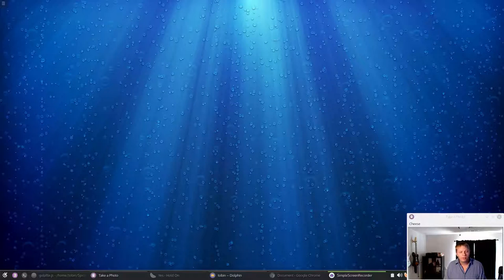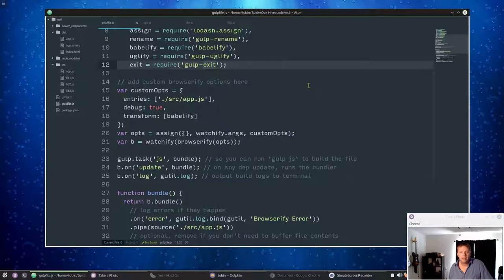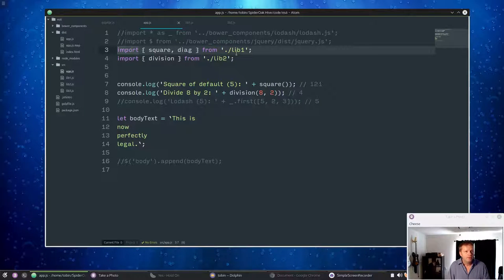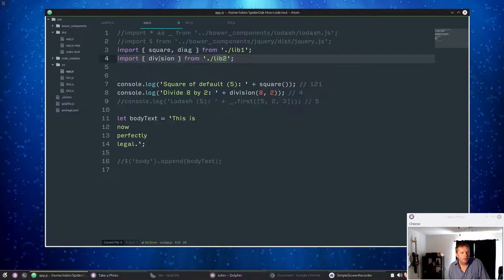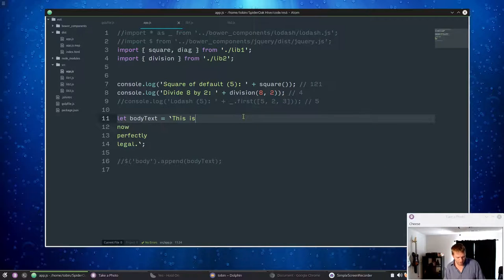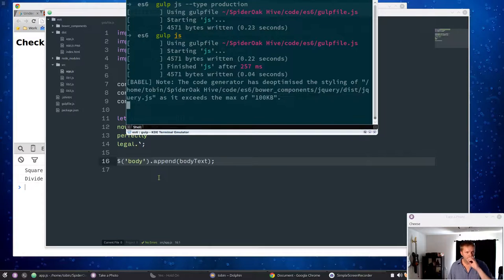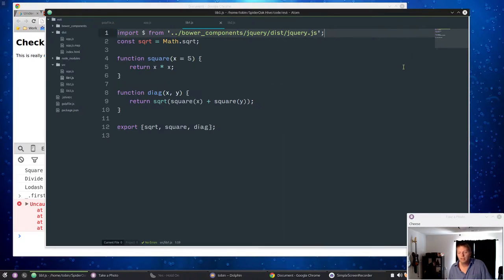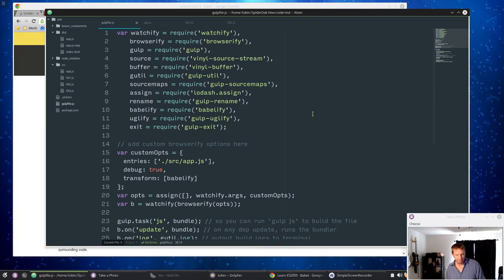Using ES2015 with Babel and Browserify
Using next gen JavaScript today with Babel and Browserify.